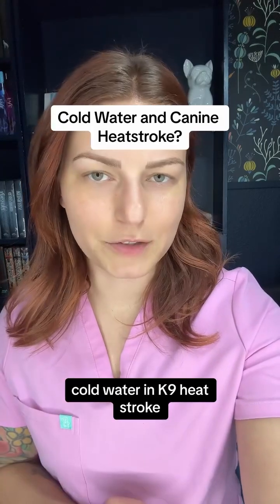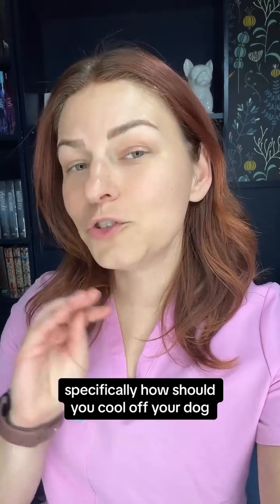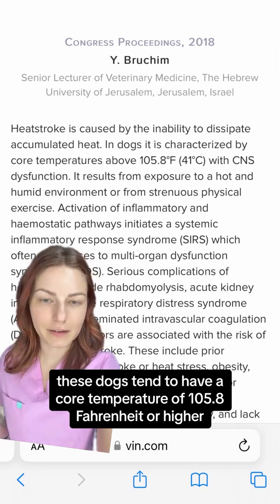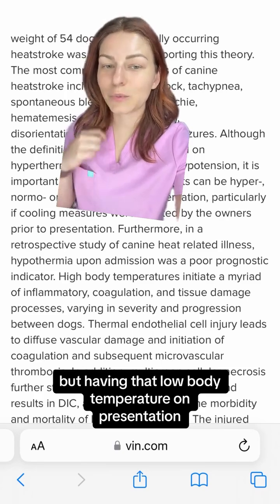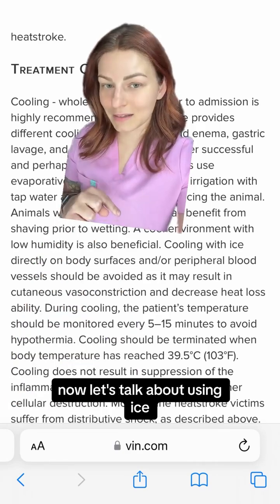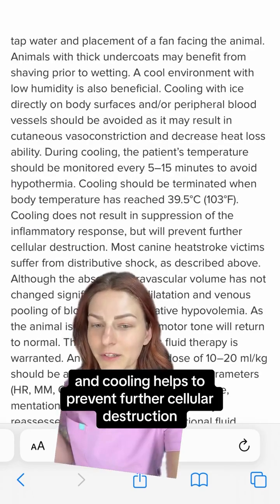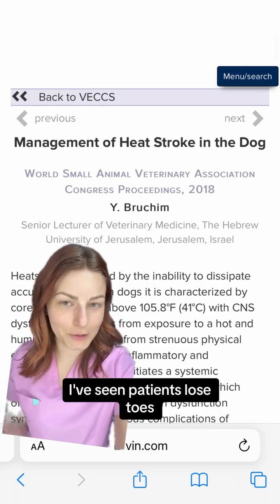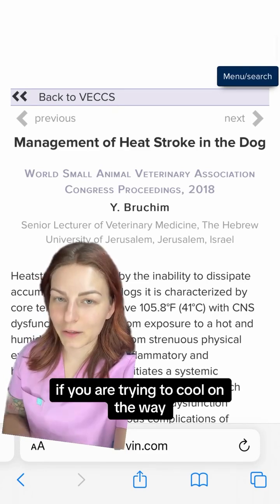To my knowledge (and time spent researching) there’s no comparative study looking at different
To my knowledge (and time spent researching) there’s no comparative study looking at different methods of cooling and overall outcomes. Most studies focus on determining factors for canine heat stroke - such as coat length, color, ambient temperature, breed, etc
HOWEVER retrospective studies have evaluated the effect presenting temperature has, and those that come in hypothermic have poorer outcomes.
There’s also physiology discussions - such as cutaneous vasoconstriction making heat loss harder. Dogs who end up too cold may also shiver, which can lead to hyperthermia again. Some paper I read suggested this may also worsen tissue damage.
Best outcomes were attained by: cooling measures, rapid veterinary assessment, removal from the heat source.
Long story short: ditch the ice bath, try a fan and some cool water.